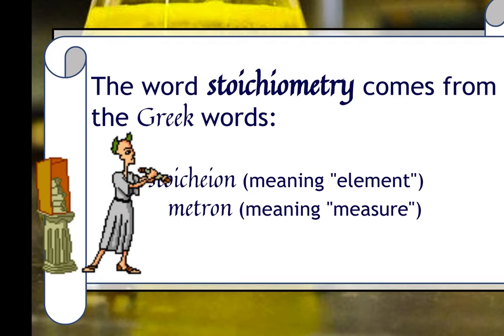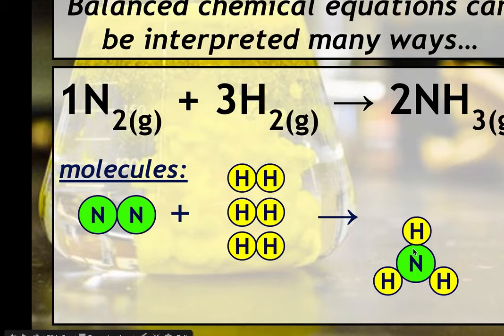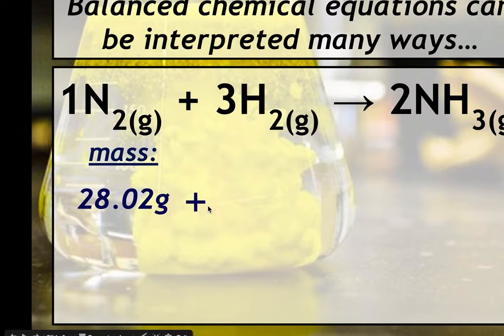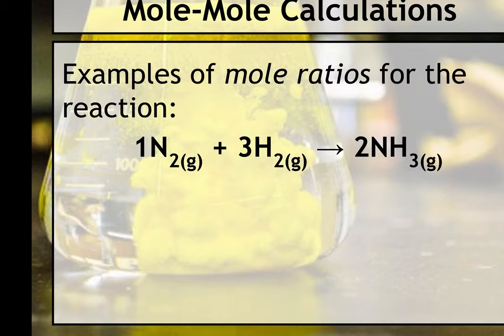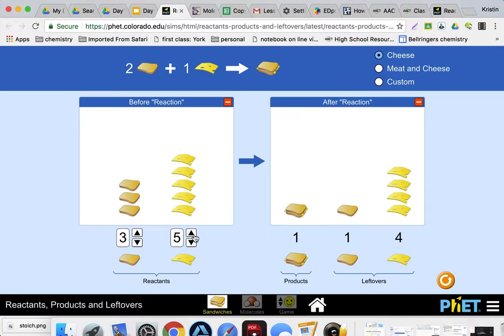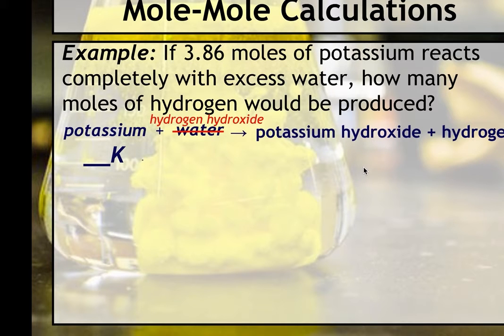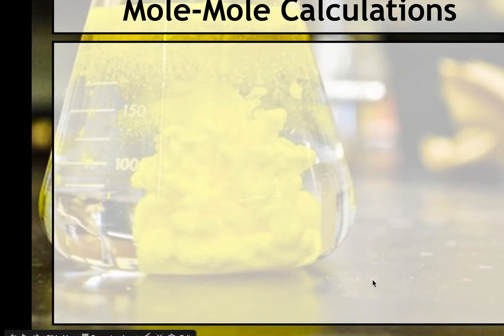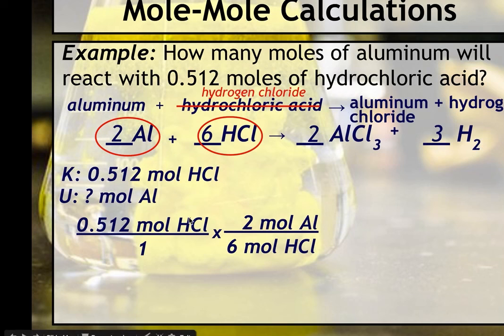day 1 stoichiometry